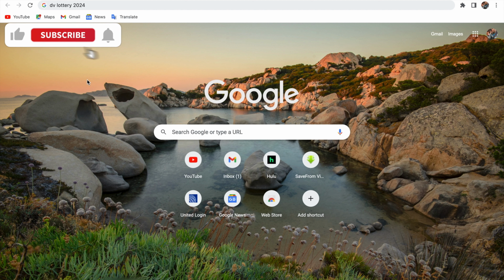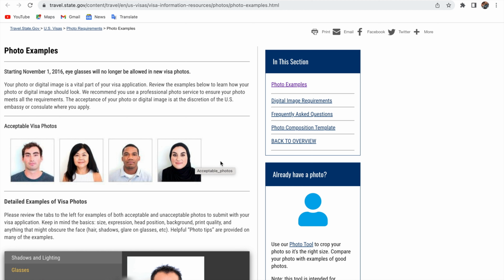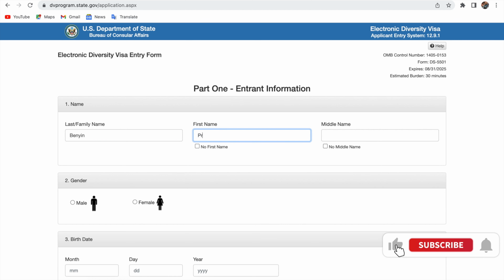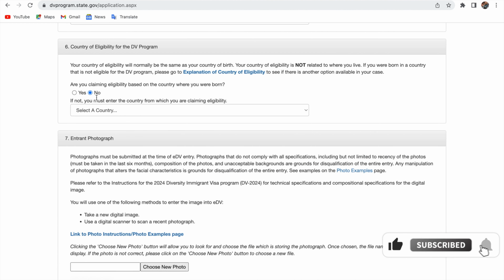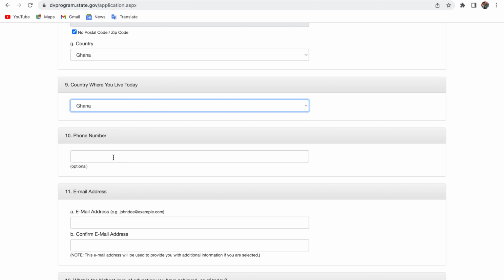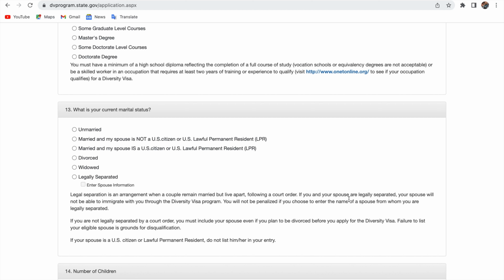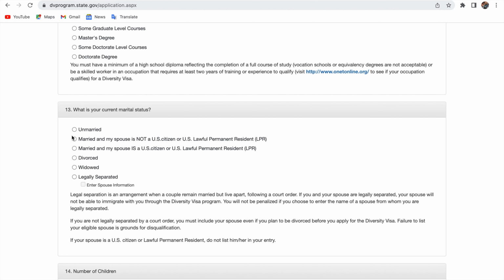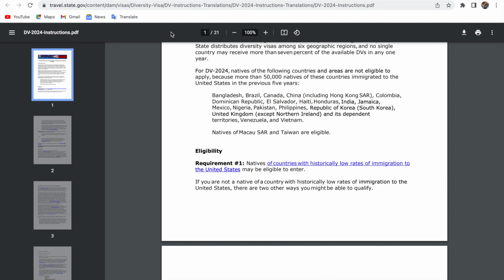US Green Card Lottery | DV Lottery 2024 Registration, Step By Step On How To Fill Up The Application